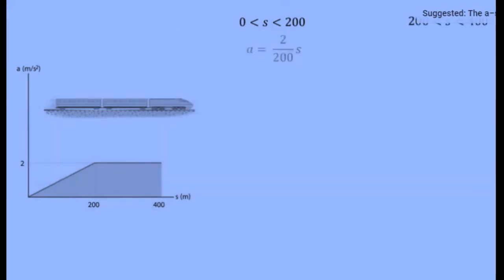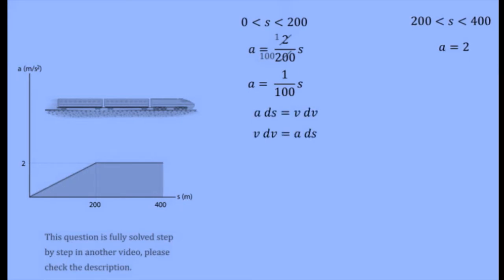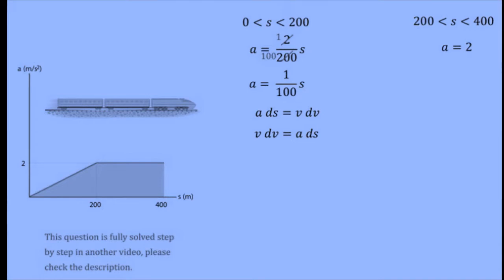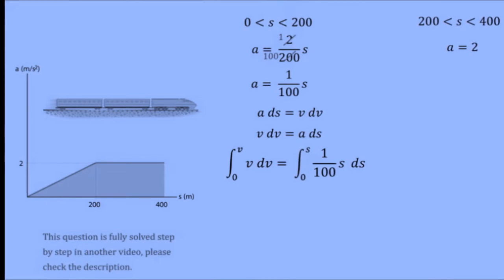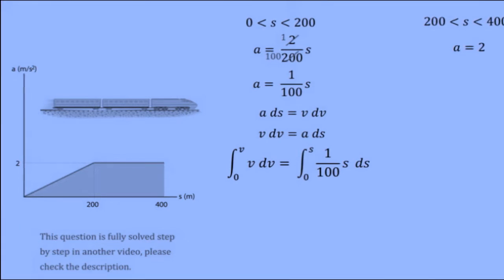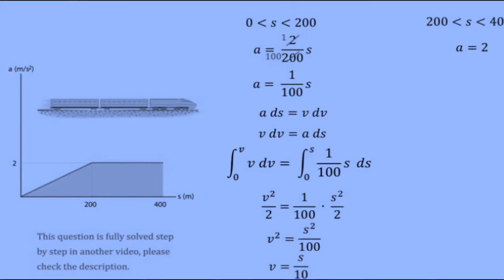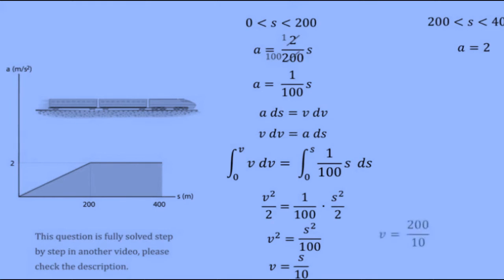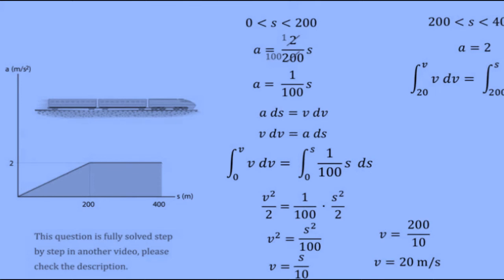Linear Kinematics: Solve any Problem Acceleration vs Position 2022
linear Kinematics: Solve any Problem Position vs Time
Let's look at how we can solve any problem we face in this Kinematics:  Motion  I will show you how to look at the graphs given, and how to find the equations by integrating, taking the derivative, and manipulating equations,
Describes how to determine the slope, velocity and direction on a position vs. time graph for an object that is speed up or slowing down.
Solve any Problem Velocity vs Position